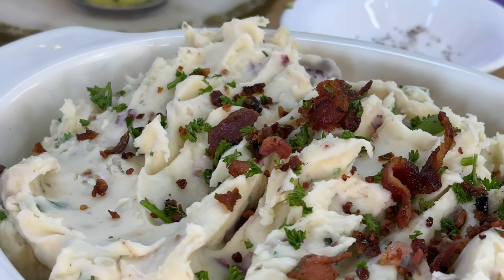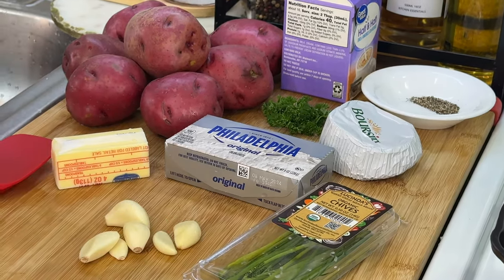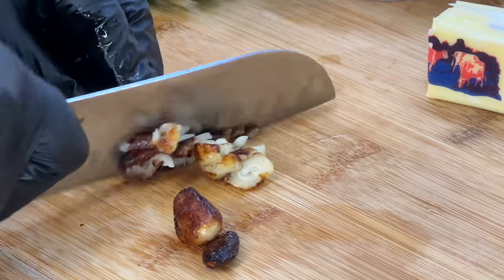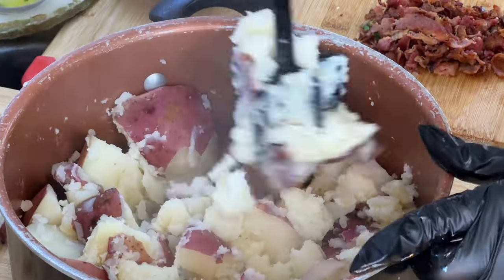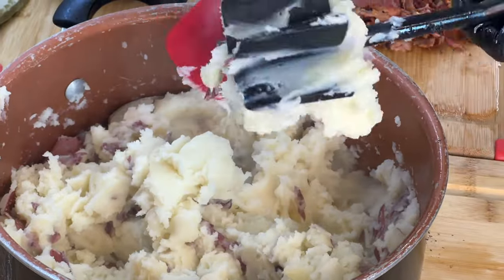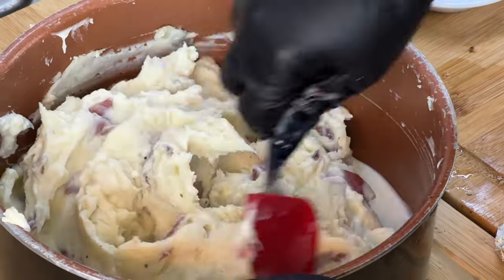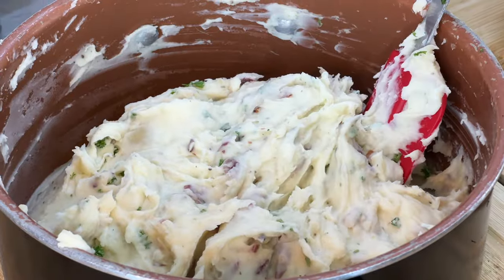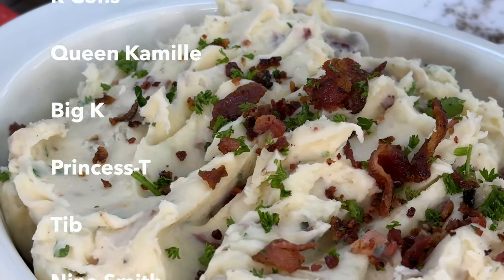Roasted Garlic And Bacon Mashed Potatoes Recipe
8 -10 or 2 lbs potatoes red or preferred
5 garlic cloves + oil for browning/roasting
4 tbsp butter
4 oz cream cheese
2 oz Boursin cheese
1/3 to 1/2 cup half & half
6 bacon strips chopped
3 - 4 tbsp fresh parsley chopped
2 tsp chives chopped